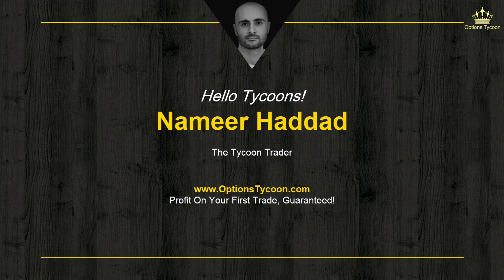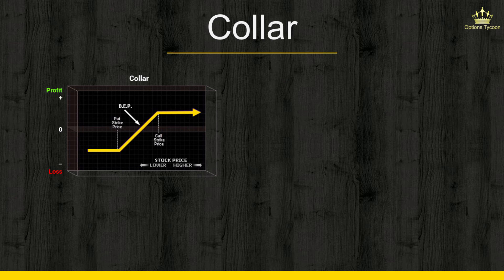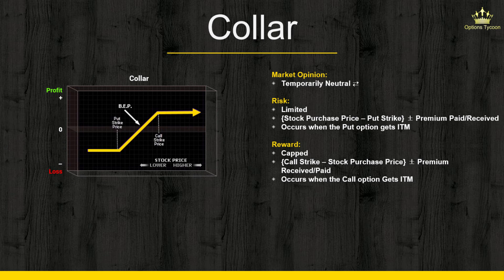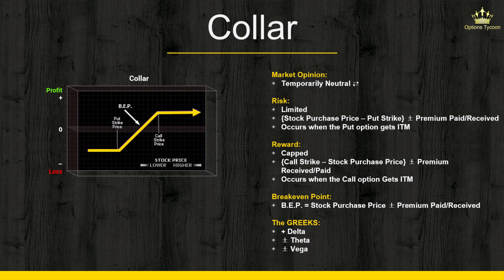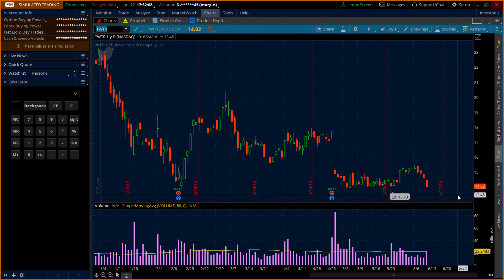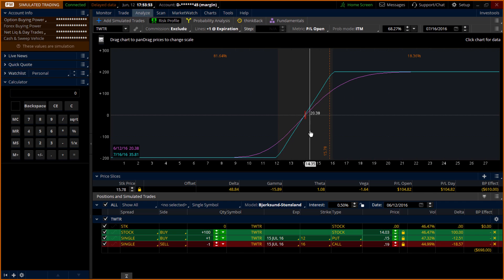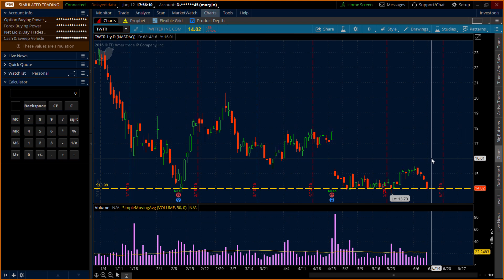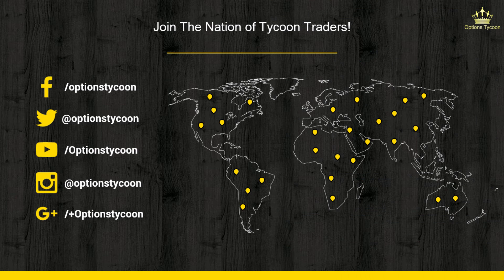Collar Options Strategy Tutorial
If you have any of the following problems:

☑️ Traded Options (especially Iron Condors) but couldn't make CONSISTENT profits
☑️ Struggled with adjustments and risk management
☑️ Not having a trade strategy/system
☑️ Discipline and trading emotionally

Then join me in a FREE masterclass where I show you how to solve all these problems.

In this video: I discuss one of the most underrated Options strategies, the Collar.

Is it a good, or bad strategy? Watch the video to find out!

* Do you use the Collar in your Options trades?